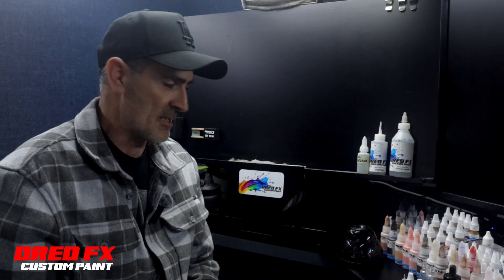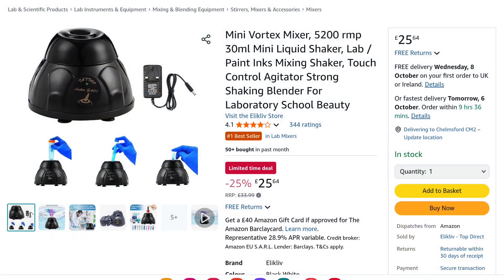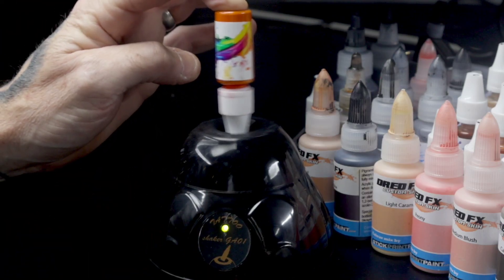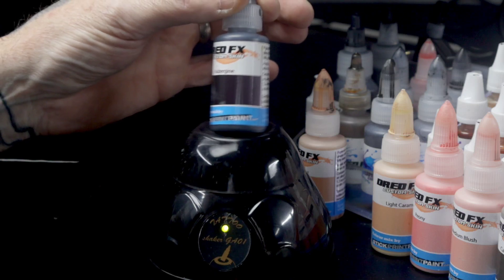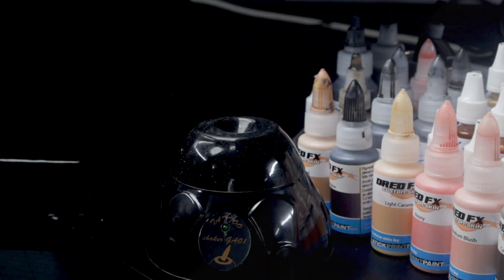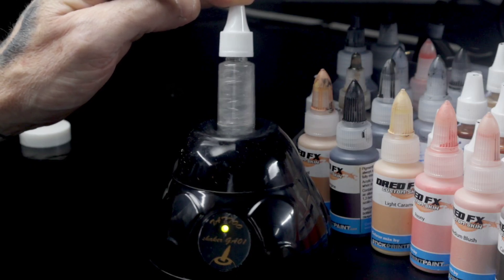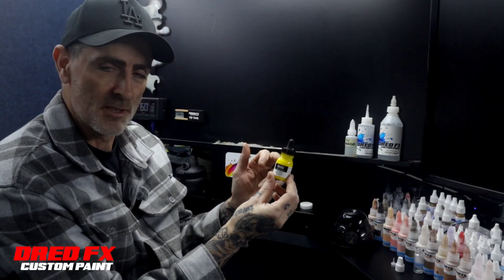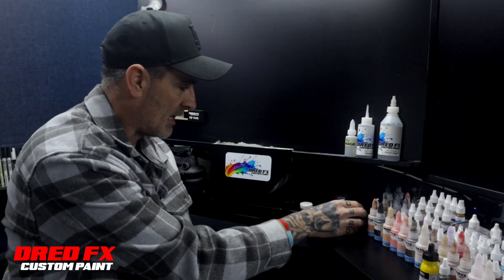Get the perfect mix with a vortex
hi everyone welcome back to the channel in today's video we take a look at a vortex mixer

link
Mini Vortex Mixer, 5200 rmp 30ml Mini Liquid Shaker, Lab / Paint Inks Mixing Shaker, Touch Control Agitator Strong Shaking Blender For Laboratory School Beauty : Amazon.co.uk: Business, Industry & Science